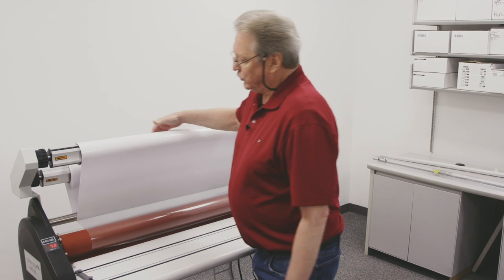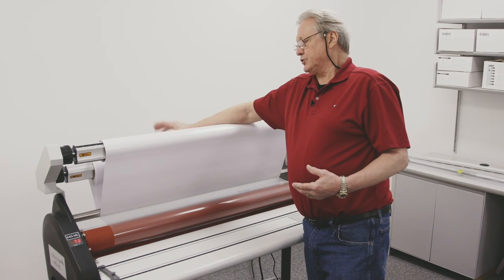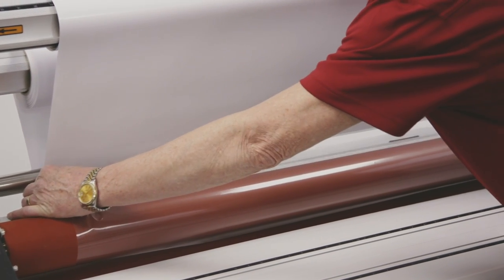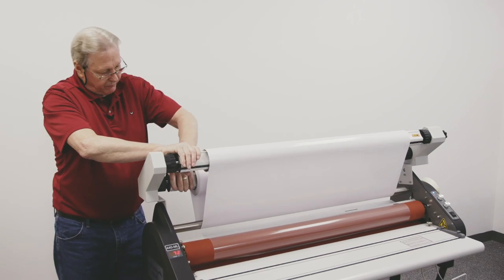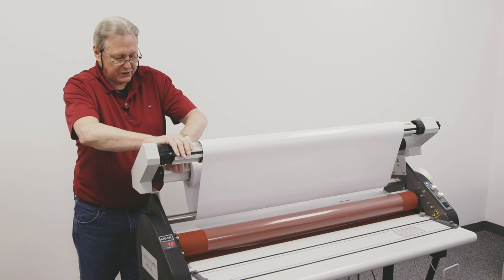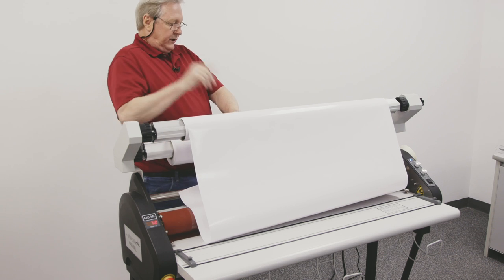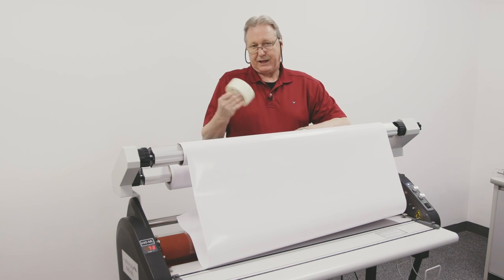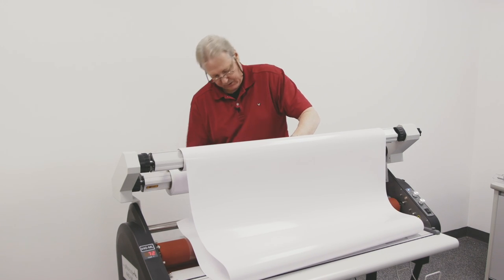Tips & Tricks - Taping Partial Rolls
How to tape partially used rolls for storage and easy use on your next project.